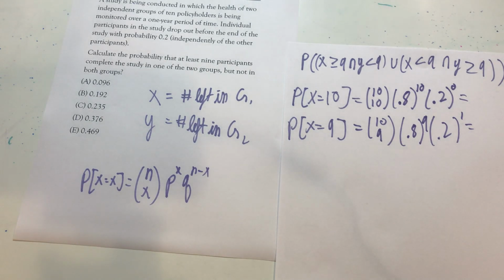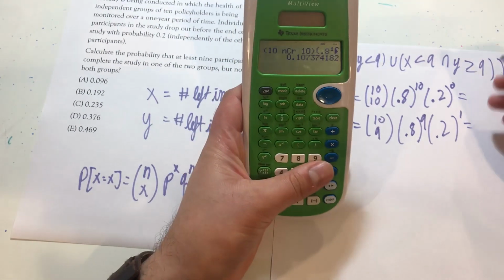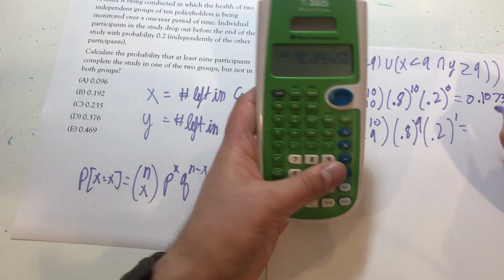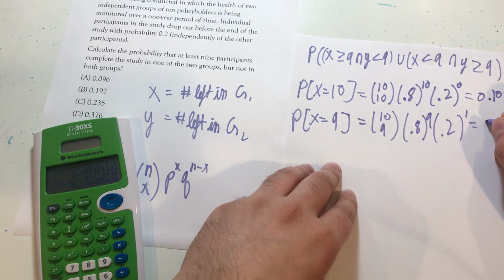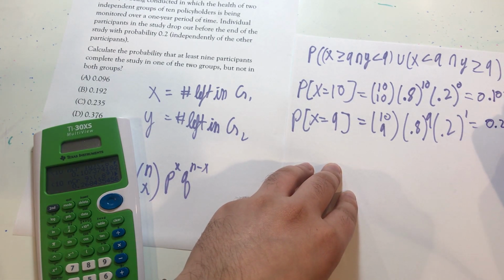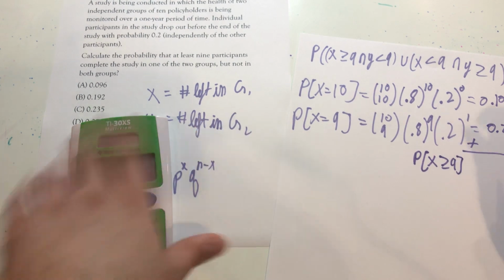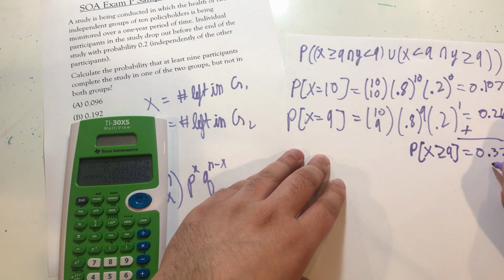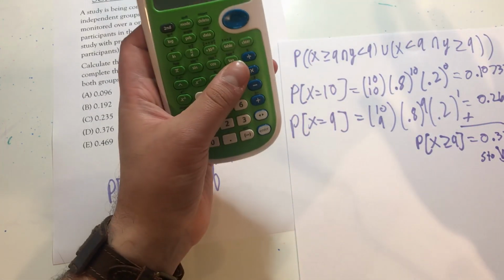Exam P #41 | SOA Sample Questions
The question reads (mainly to help people find this video when searching):

A study is being conducted in which the health of two independent groups of ten
policyholders is being monitored over a one-year period of time. Individual participants
in the study drop out before the end of the study with probability 0.2 (independently of
the other participants).
Calculate the probability that at least nine participants complete the study in one of the
two groups, but not in both groups?
(A) 0.096
(B) 0.192
(D) 0.376
(E) 0.469